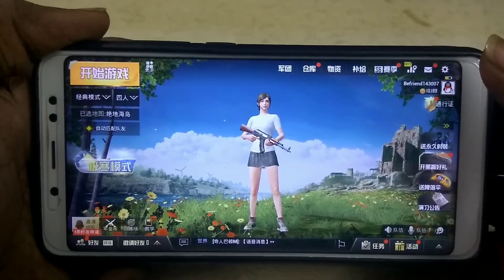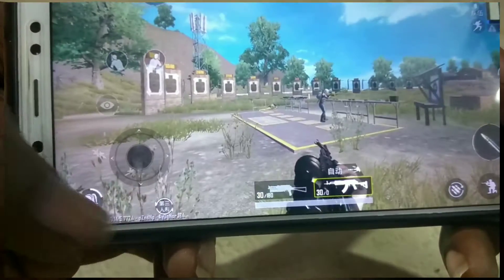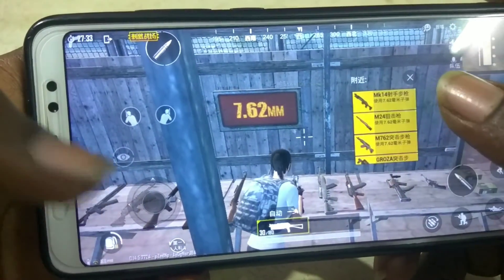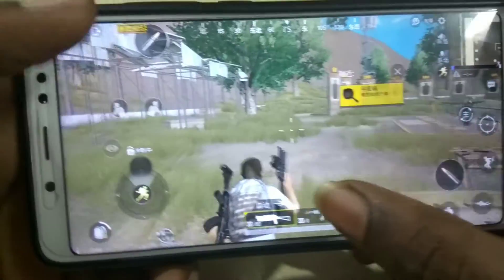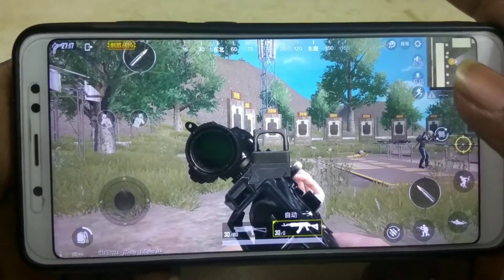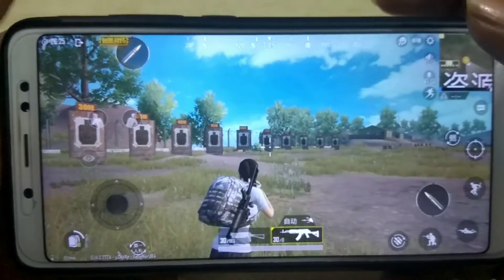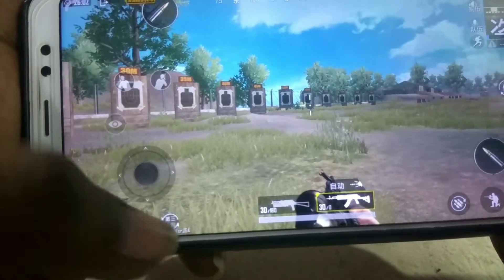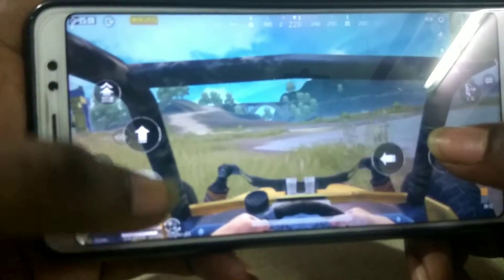pubg Top 3 Secret Tips 0.14.5 update Tamil|The Big Update Coming soon Pubg mobile|Vaara level update